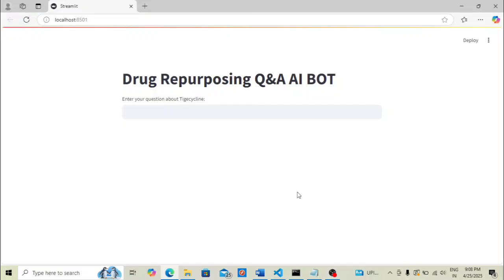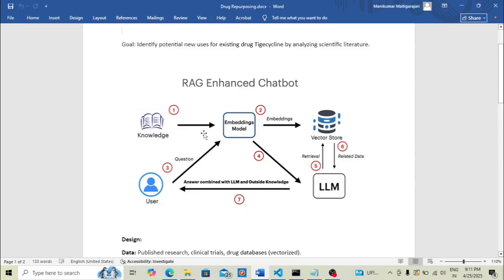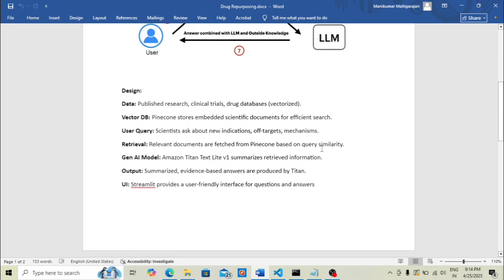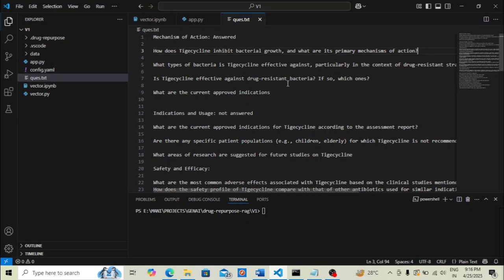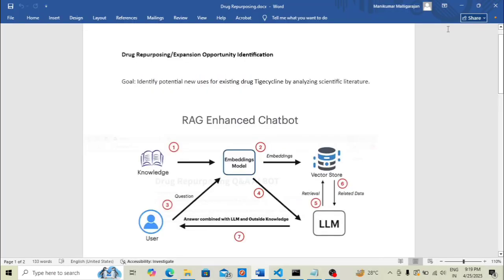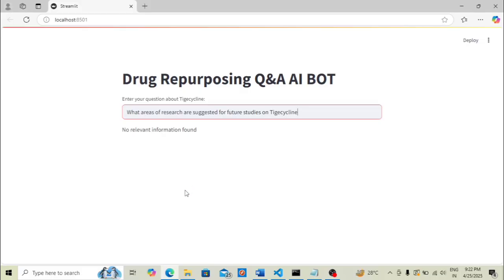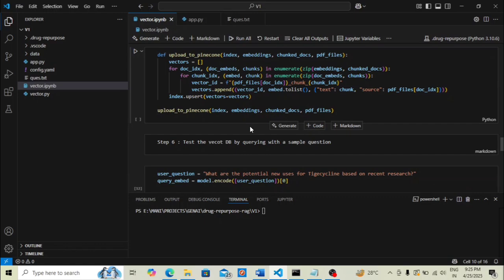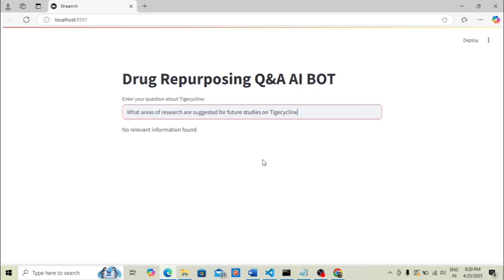GEN AI - RAG POC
Discover how Generative AI and Retrieval-Augmented Generation (RAG) are revolutionizing drug discovery in pharmaceutical life sciences! In this proof-of-concept demonstration, we showcase a powerful solution for identifying potential new uses for existing drugs, specifically focusing on Tigecycline.

Functionally, this application empowers researchers to explore hidden therapeutic opportunities by analyzing vast amounts of scientific literature, clinical trial data, and drug databases. Users can ask natural language questions about drug targets, disease mechanisms, and off-target effects, such as:

"What other diseases might Tigecycline be effective against?"

"What are the potential off-target effects of [Drug Name]?"

"What are the mechanisms of action that Tigecycline effects?"

The system then intelligently retrieves relevant information and provides concise, AI-powered answers, revealing potential new indications and revenue streams with lower development costs. The intuitive user interface, built with Python Streamlit, makes this cutting-edge technology accessible to scientists.

Technically, the application follows this flow:

Data Ingestion and Embedding: Scientific documents are processed and converted into vector embeddings.

Vector Data Storage (Pinecone): These embeddings are stored in Pinecone for efficient similarity search.

User Query Input (Streamlit UI): Users enter their questions via a web interface.
Query Embedding: The user's query is also converted into a vector embedding.

Information Retrieval (Pinecone): Pinecone retrieves the most relevant documents based on the similarity between the query and document embeddings.

Contextual Information for LLM: The content of these retrieved documents provides context for the Language Model.

Summarization and Answer Generation (Amazon Titan Text Lite v1): Amazon Titan synthesizes the retrieved information and generates a direct answer to the user's query.

Output Display (Streamlit UI): The AI-generated answer is displayed to the user in the Streamlit application.